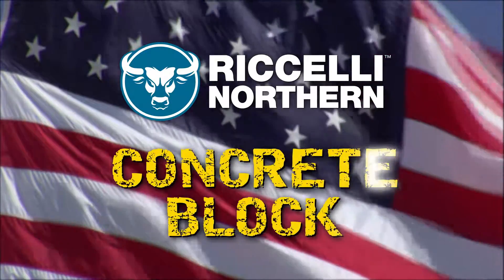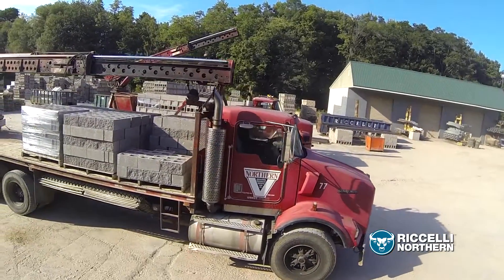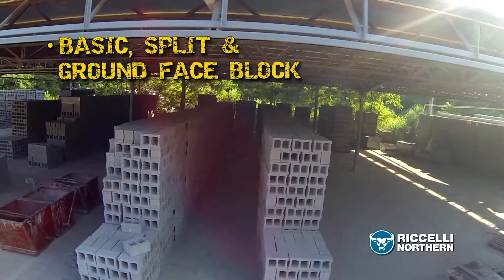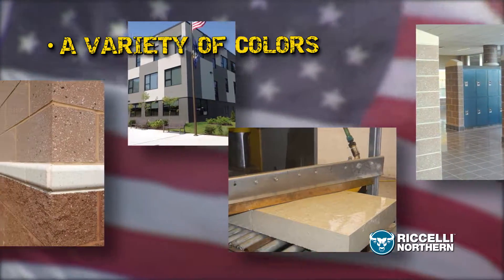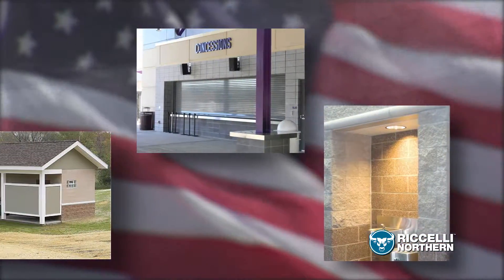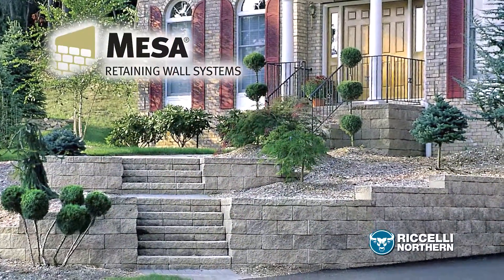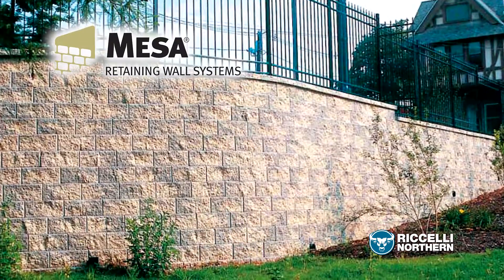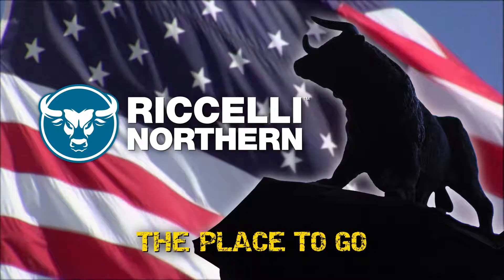Riccelli-Northern Concrete Block